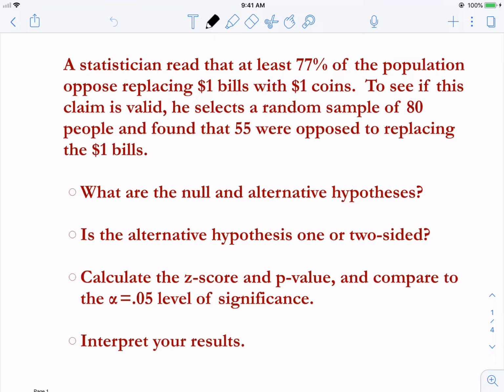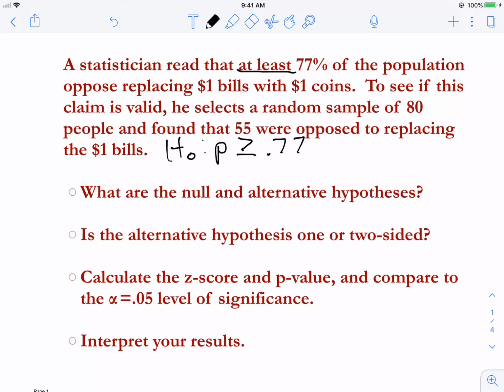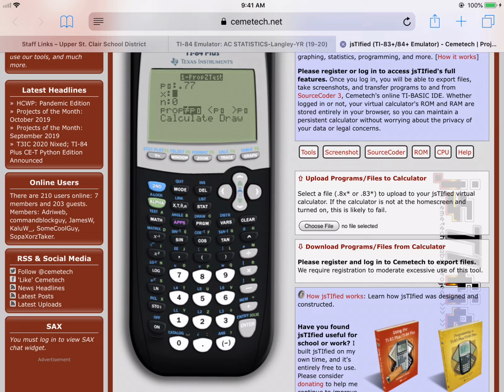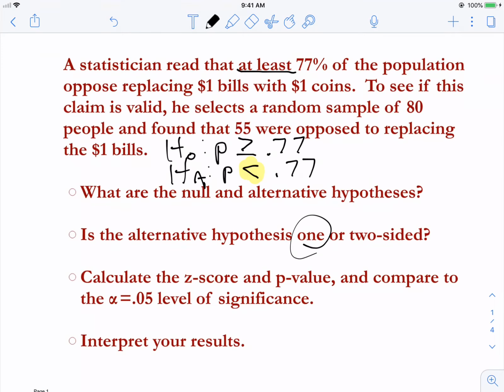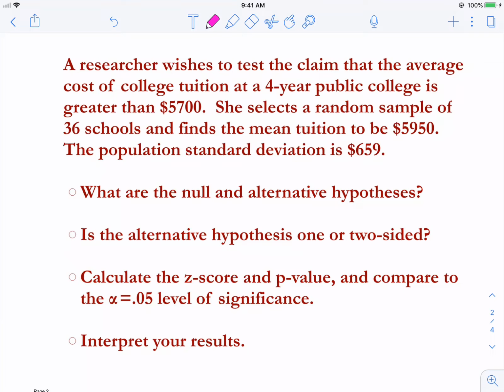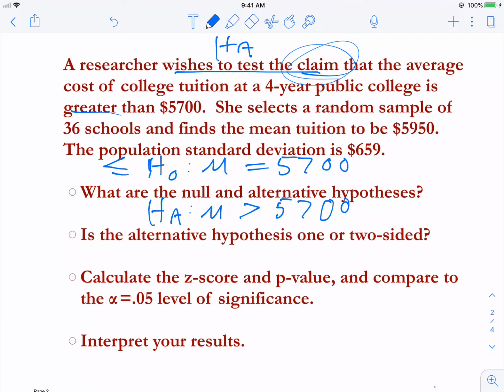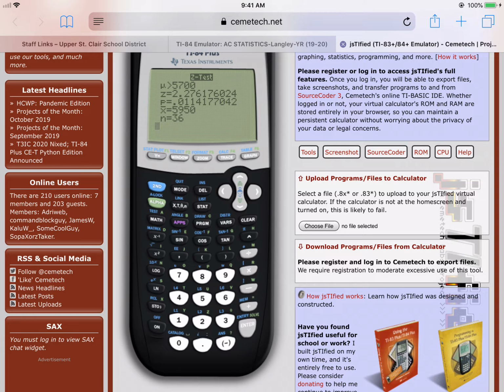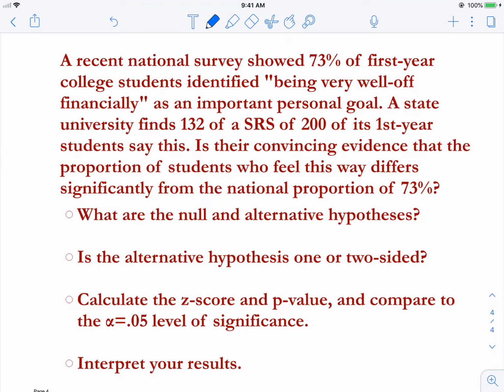Z-Test 1-Prop & 1-Mean